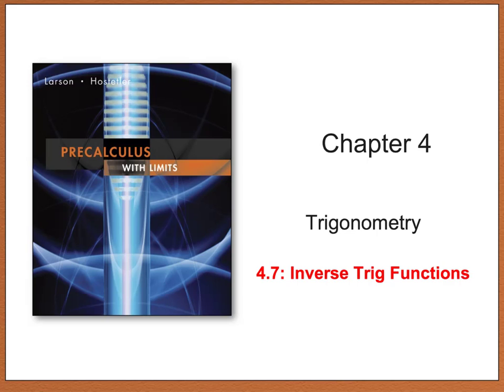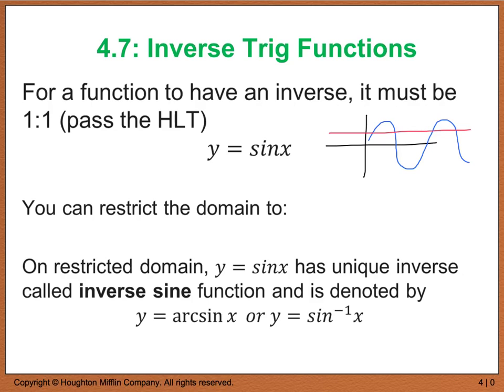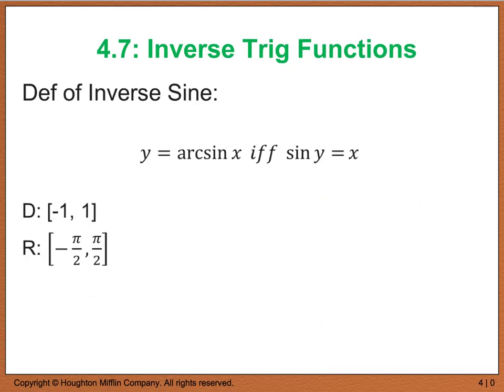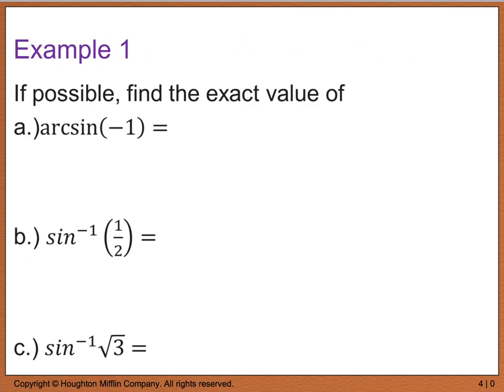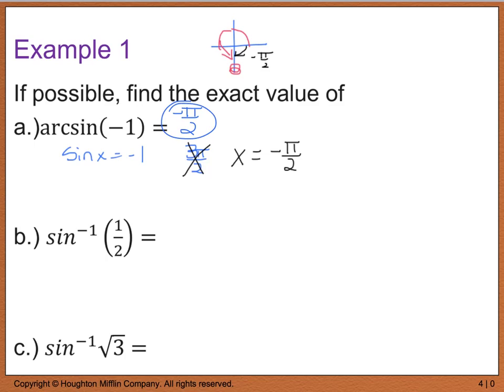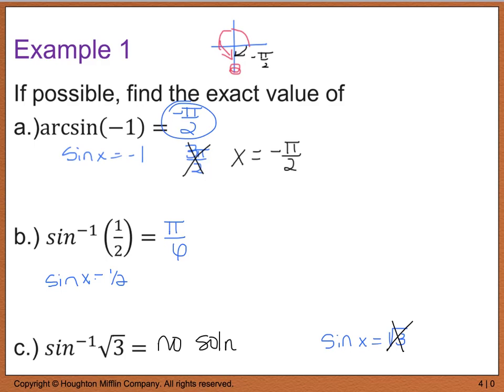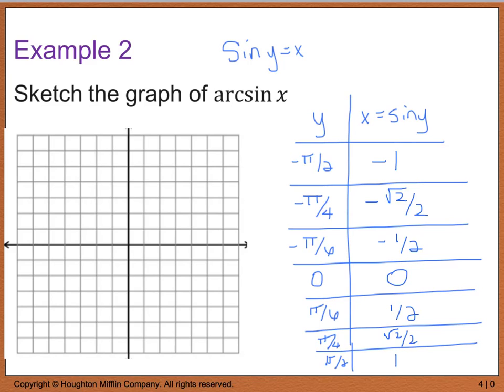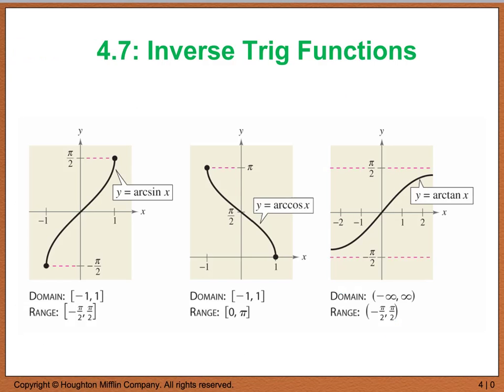Precalc 4.7 Inverse Trig Functions